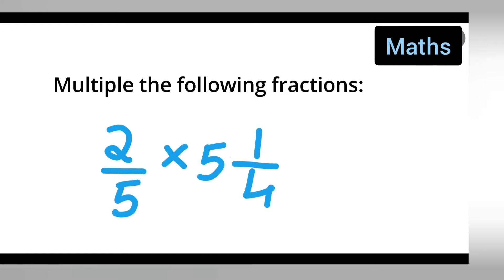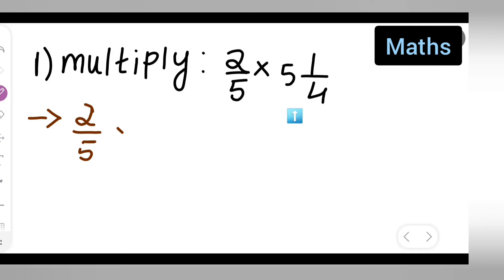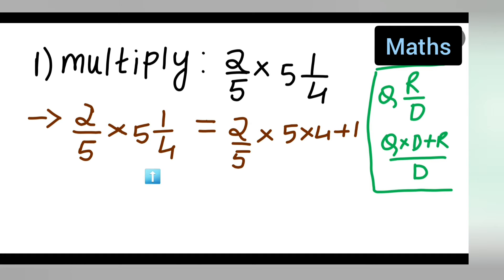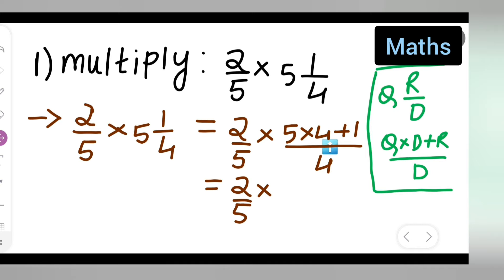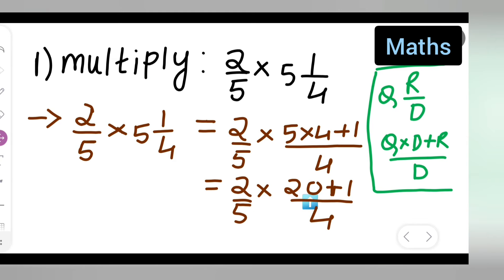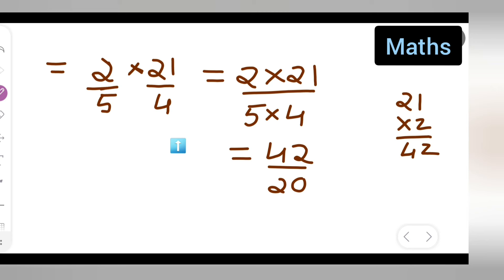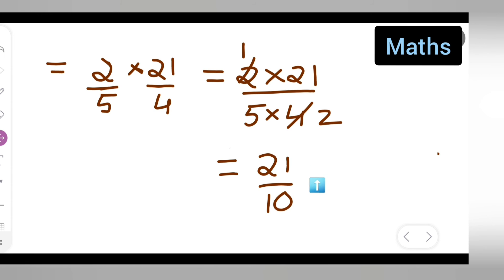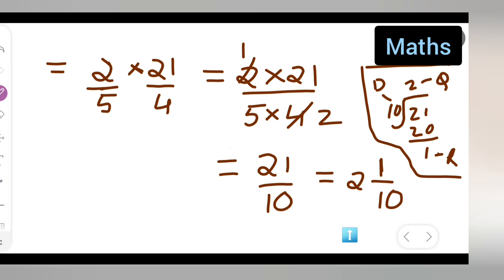multiple the following fraction 2/5 × 5 1/4 | how to multiple the following fraction 2/5 × 5 1/4